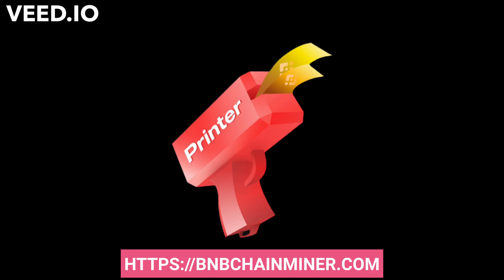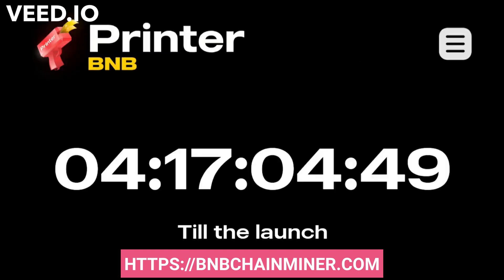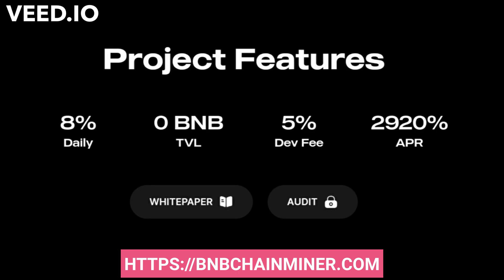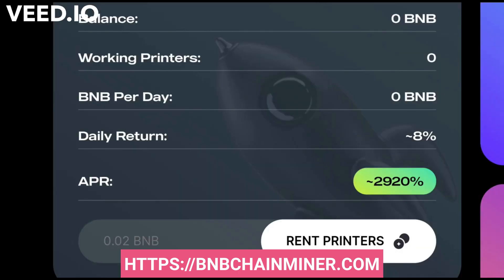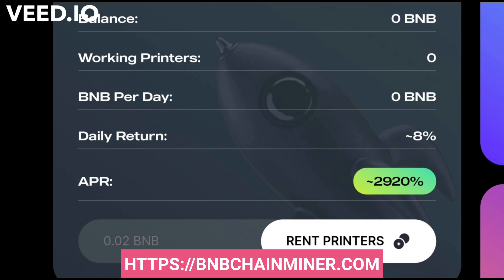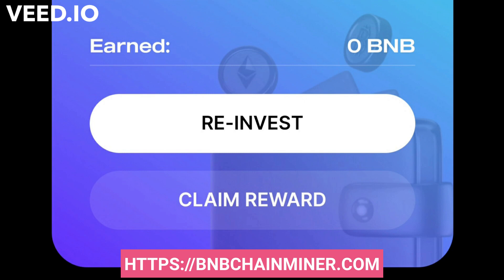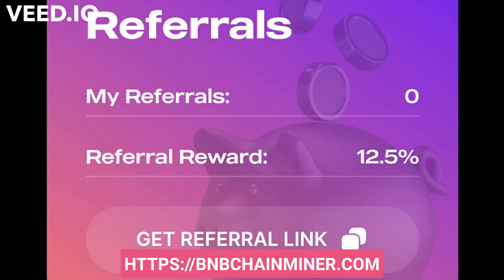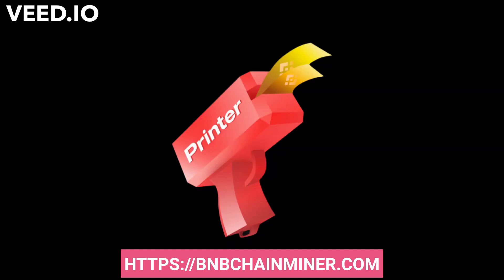BNBCHAINMINER LUNA STAKING DAPP 8% DAILY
luna staking comparison
luna staking coinspot
luna staking celsius
luna staking chart
luna stacking chairs
moon coin staking
claim luna staking rewards
stacking luna coin
luna coin staking calculator
luna staking derivatives
luna staking disabled
luna staking dashboard
luna staking delegation return
luna staking 21 days
luna staking self delegation
staking de luna
staking di luna
luna staking deutsch
terra luna staking deutsch
luna staking anchor protocol
luna staking astroport
luna staking app
stake luna and
luna staking mir airdrop
luna staking vs anchor
staking luna best apy
luna staking bitvavo
moonbeam staking
best luna staking validator
best luna staking pools
is staking luna worth it
best place to stake luna
how to stake luna token
staking luna on gemini
can you stake luna
what are the best staking coins
luna staking fees
staking luna for mir
staking luna for anchor
staking luna for anc
staking fund luna
staking for luna
how to stake luna on binance
luna staking ledger
terra luna staking ledger
luna cycle review
luna staking mir
luna staking mirror
what does staking luna mean
luna staking explained
luna staking error
luna staking exchange
luna staking rewards explained
exodus luna staking
luna staking halted
best luna staking
highest luna staking rewards
luna staking interest
luna staking in binance
staking luna in terra station
staking in luna
mettere luna in staking
luna staking keplr
luna staking january 2022
luna staking january
luna staking jvc
luna staking percentage
luna staking protocol
luna staking platforms
luna staking prism
luna pad staking
how to choose luna staking pool
luna staking rewards on kraken
luna staking rewards binance
luna staking rewards on terra station
luna staking rewards ust
luna storia re tier list
luna staking options
luna staking on binance
luna staking on kraken
luna staking on kucoin
staking luna on terra station apy
staking luna on ledger
staking luna on anchor protocol
staking luna on trust wallet
staking luna on keplr
staking luna on coinspot
staking luna on stader
staking luna on swyftx
staking on luna
luna staking stader
luna staking statistics
luna staking stats
luna stablecoin staking
luna station staking
luna staking terra station apy
best luna staking strategy
is staking luna safe
staking luna su terra station
staking luna su terra
luna staking terra
luna staking trust wallet
terra station luna staking
luna staking time
luna terra staking binance
luna textiles stacking chairs
terra luna staking airdrop
terra luna staking guide
terra luna staking wallet
luna staking wallet
luna staking where
moon wallet staking
staking luna trust wallet
staking wrapped luna
prism luna staking
anchor protocol luna staking
angel protocol luna staking
luna rush staking
how to claim luna staking rewards
luna x staking
minimum luna staking
mosaic staking luna
miglior staking luna
mettere in staking luna
luna staking not working
luna nova staking
nexo luna staking
luna staking unlock
luna staking ust
luna usdt staking
how to staking luna
donde hacer staking luna
luna staking yield
staking luna youtube
staking your luna
stader labs luna staking
terra station luna staking apy
what does staking
apy luna staking
astroport luna staking
luna staking apy on terra station
terra luna anchor staking
astro staking luna
luna auto staking
what do you get for staking luna
does gaura need staking
how much can you earn staking luna
staking eth on luno
can you lose eth staking
lido luna staking
binance luna staking
bitvavo luna staking
benefits of staking luna
terra luna bitvavo staking
osmosis luna staking
staking luna on terra station
staking luna on anchor
staking luna on kucoin
staking luna on binance
staking luna on kraken
risks of staking luna
kraken luna staking
kucoin luna staking
keplr luna staking
luna staking zeniq
luna staking zen
luna staking zonebourse
terra luna staking binance
best staking validators luna
v luna address
where staking luna
where can i stake luna
best uniswap staking
how luna staking works
how much can you make staking luna
can you lose coins staking
can i lose my coins staking
luna cycle address
is luna staking safe
is luna staking disabled
is luna luna halal
best terra luna staking
best luna staking rewards
best luna staking platform
best luna staking options
best staking options
do you lose coins when staking
does coinspot do staking